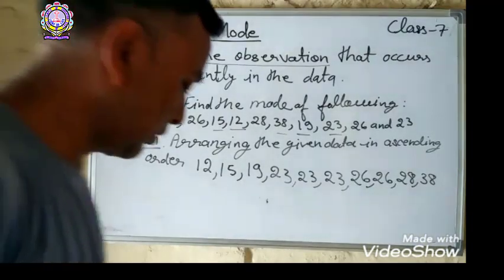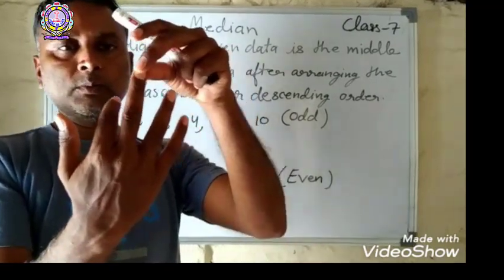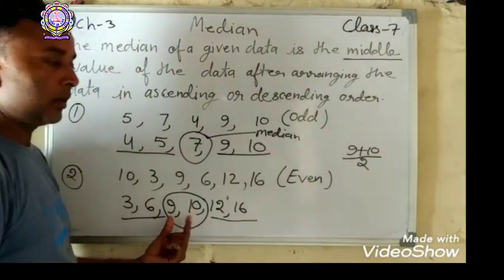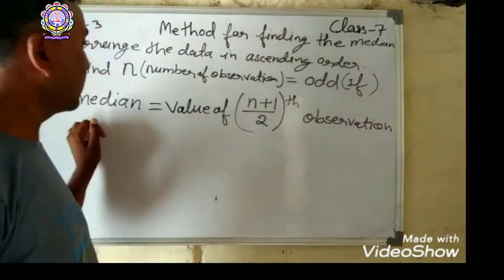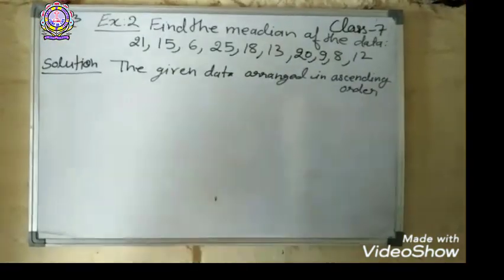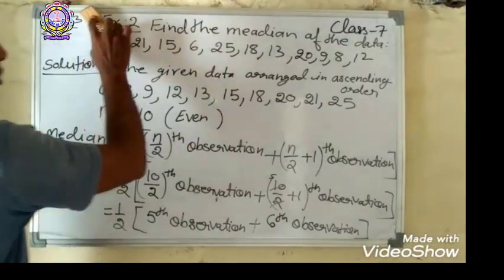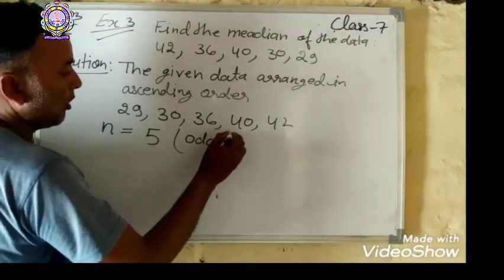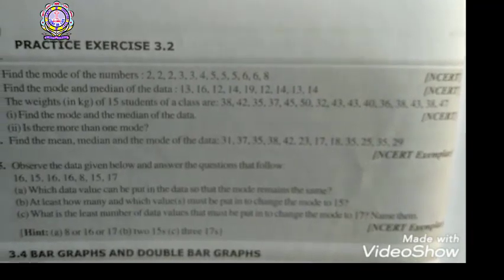Class-7th Math Ch-3 Part-3 15-05-2020